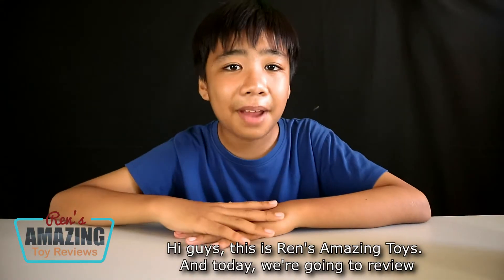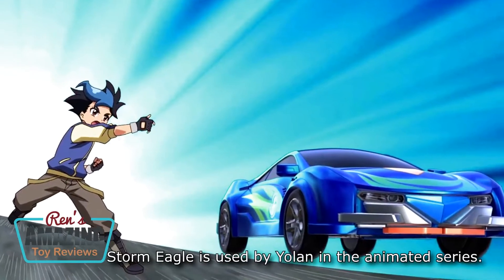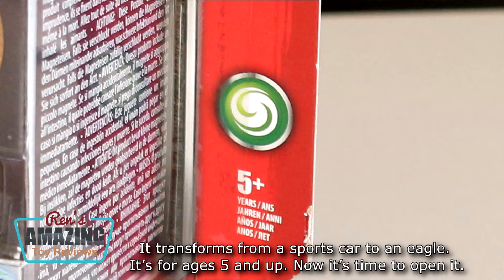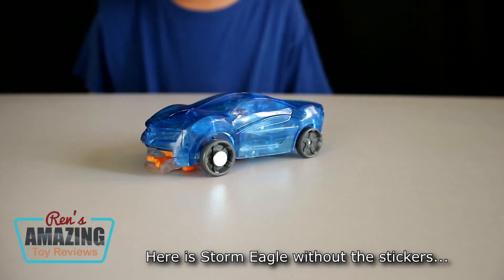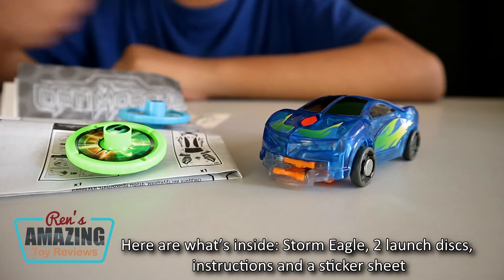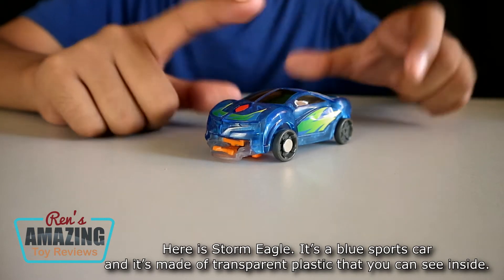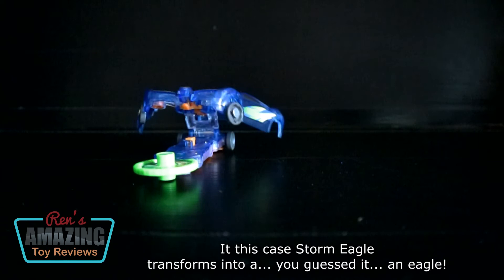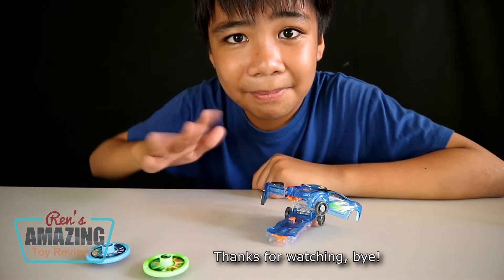Optimorphs Storm Eagle toy review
We reviewed the Optimorphs Storm Eagle toy from Auldey.

Optimorphs is a collection of vehicles that transform themselves into unique creatures in seconds. It is based on a Chinese animated series from Alpha Group. Storm Eagle is used by Yolan in the animated series. It transforms from a sports car to an eagle.
It’s for ages 5 and up.

Visit the link below to see all of my Mcdonald's PH Happy Meal Toys Reviews videos:

Anything about toys, food and other FUN stuff!
Toy Review in languages: Toy Review in other languages: 장난감 검토 채널, おもちゃのレビューチャンネル, 玩具審查, oбзор каналов игрушка, Spielzeug schreiben, opinión juguete, canal de opinión juguete, avis de jouets, opinión juguete, dib u eegista toy, игрушка отзыв, mga review ng laruan